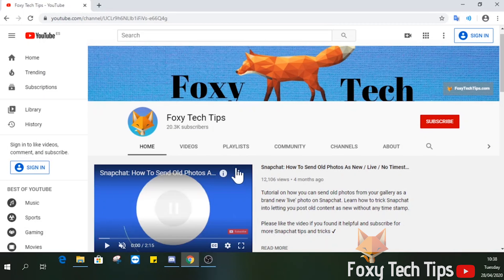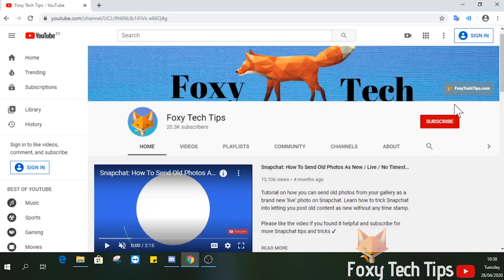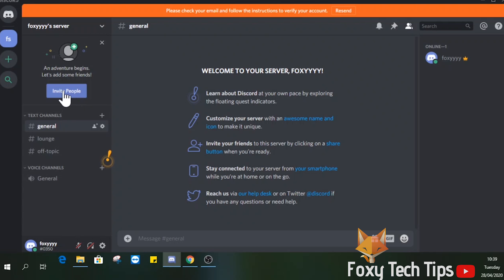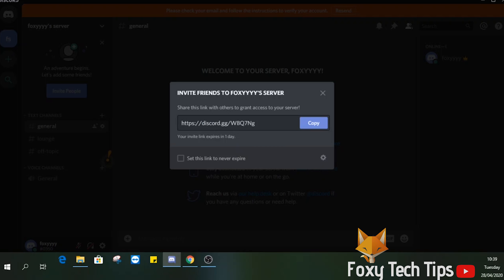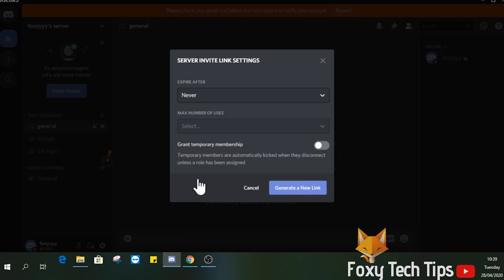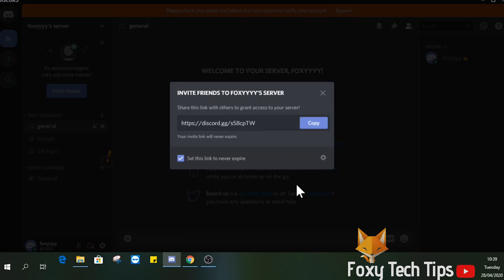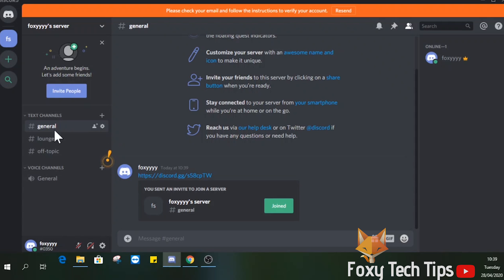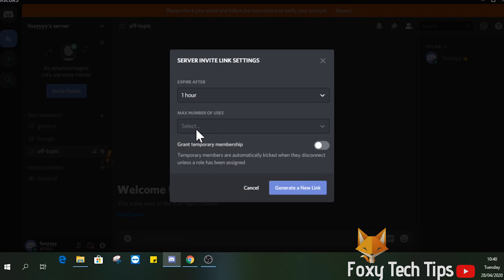How To Invite People To A Discord Server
Easy to follow tutorial on inviting people to a Discord server! This video will go over the ways you can invite your friends as well as how to customize the invite URL link.

Steps:

- Launch discord! I’m doing this on PC, but if you are using the app or on the web it's pretty much the same.

- Select the server you want to invite people to.

- Click the ‘invite people’ button.

- This is an invite link to the server. You can share it as it is with whoever you want to let them enter the server. However, this link will expire after 1 day so it's not a permanent invite.

- Click the link settings button at the bottom right of this popup.

- You can adjust the links settings here and choose how long you want the link to be alive for, i will choose ‘never expire’ so that i can keep using the same invite link forever.

- You can also choose the max amount of people you want to be able to join the server via this link.

- Click ‘generate a new link’.

- You can now copy this link and start sharing it around. All your friends have to do is click the link to be taken to the server and be given the option to join.

- You can also invite people to specific channels inside a server. To do that, click the ‘create invite’ button beside the channel name.

- You can edit this link just like the other one.